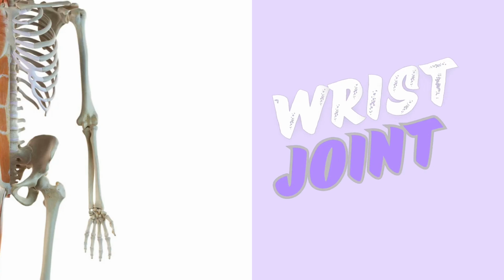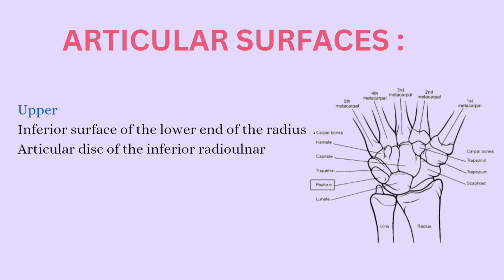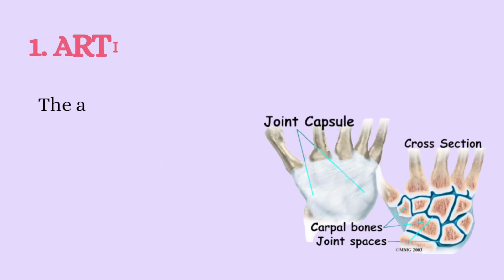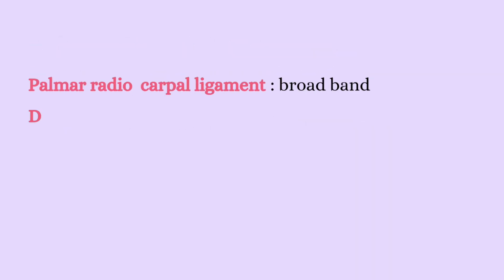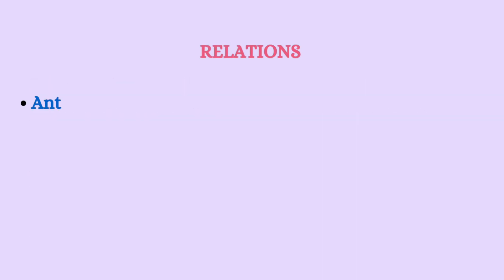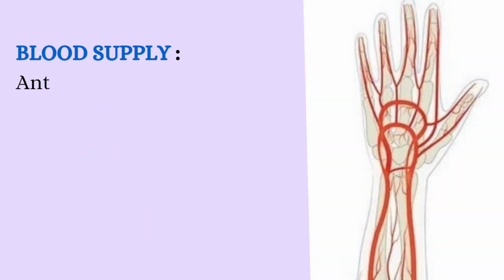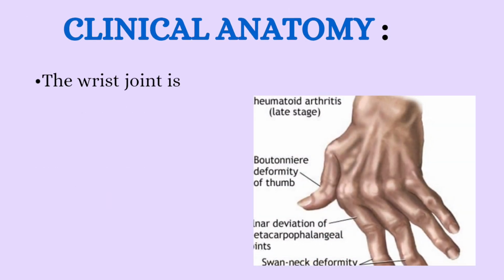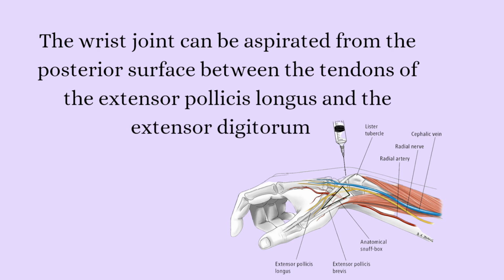WRIST JOINT | ANATOMY